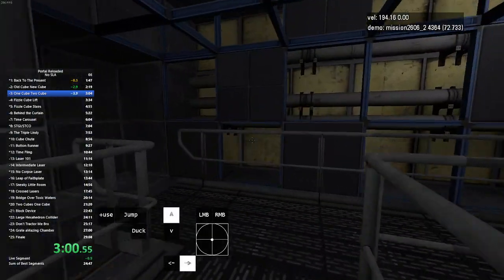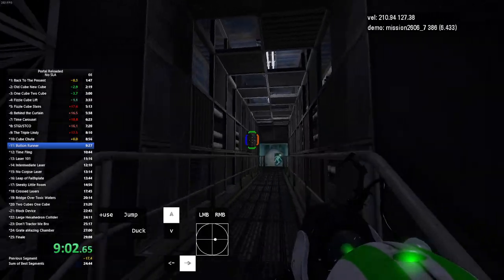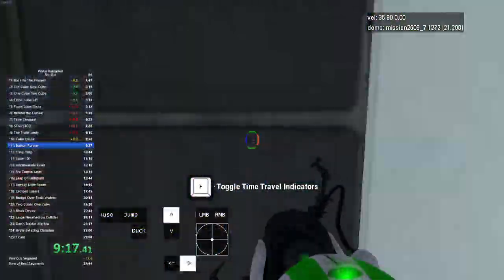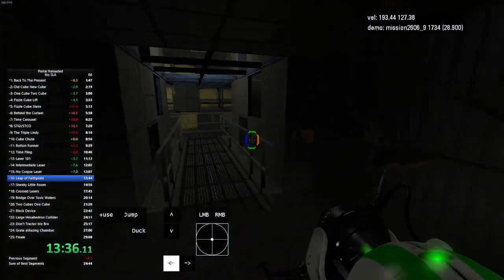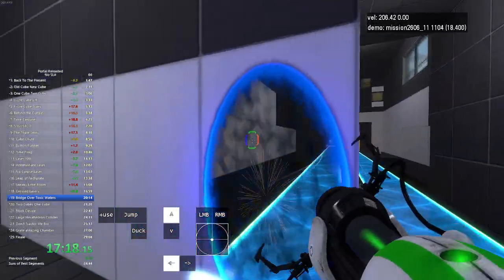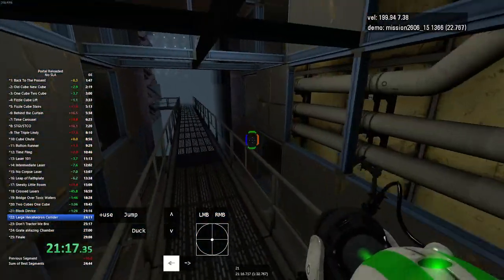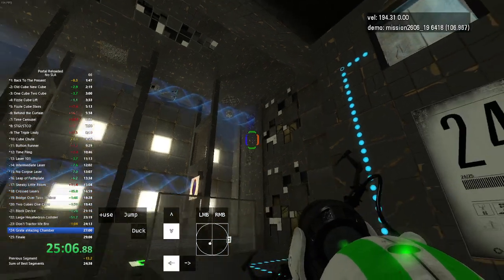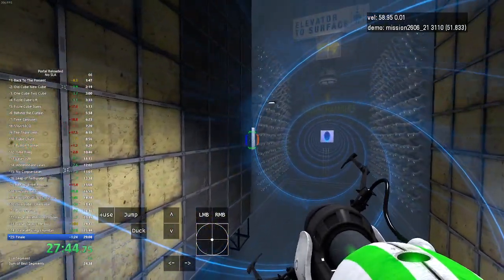Portal Reloaded speedrun 28:02